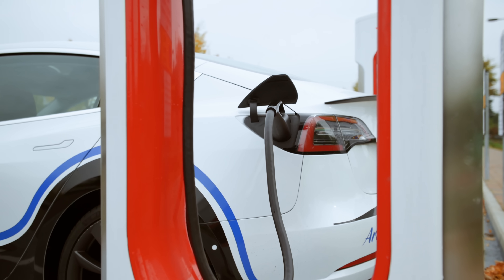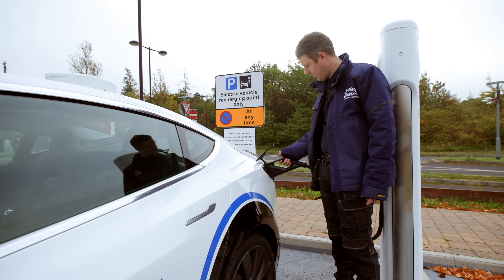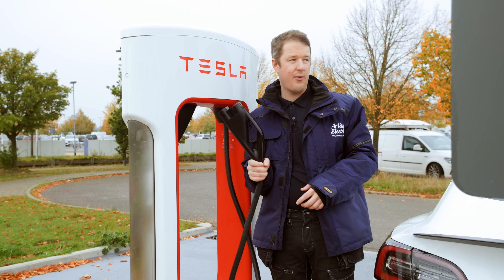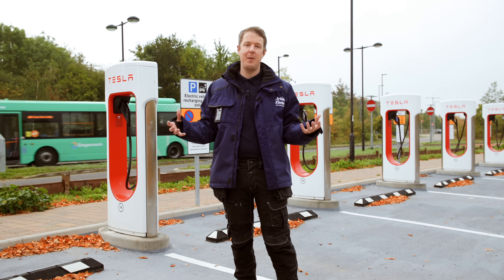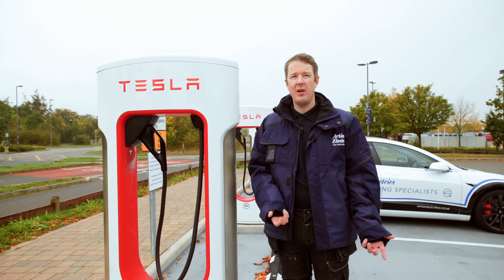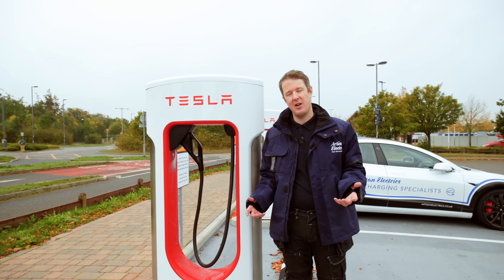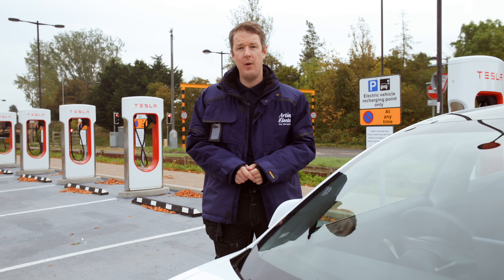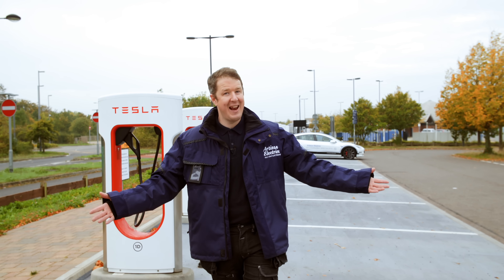10 Things You Need To Know About Tesla Superchargers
10 Things You Need To Know About Tesla Superchargers.
Join me at the brand new Tesla Supercharger in Cambridge as I explain 10 things about Tesla Supercharger Network that you might not know!

TIMESTAMPS:
00:00 Intro
00:38 How do you use a Tesla Supercharger?
01:30 How to set the charging limit
02:24 How to stop charging
03:00 Are they AC or DC Charge Points?
04:05 How many volts and amps is a Tesla Supercharger?
04:50 What's the difference between a V2 Supercharger and a V3 Supercharger?
05:43 Where are Tesla Superchargers powered from?
06:49 How Tesla Superchargers share power
08:05 How do you pay for a Tesla Supercharger?
08:38 Can I get free Tesla Supercharger miles?
09:37 Can I get a Tesla Supercharger installed at my house?
11:42 Can I use a Tesla Supercharger with a non Tesla Vehicle?
12:53 Can anyone unplug my vehicle while it is charging?
14:29 What happens if the vehicle gets to full charge and you leave it plugged in?
15:07 Do you have to pay for parking at a Tesla Supercharger?
15:30 Can you drive off while you're still plugged in to the supercharger?
16:44 Ending

🧰🛠️ Tool Of The Day 👇
Drill Vacuum Adaptor

🏷️ DISCOUNT BUSINESS SUPPLIES 👇